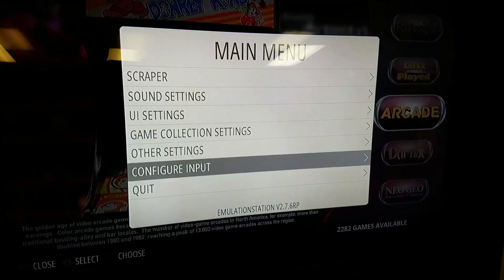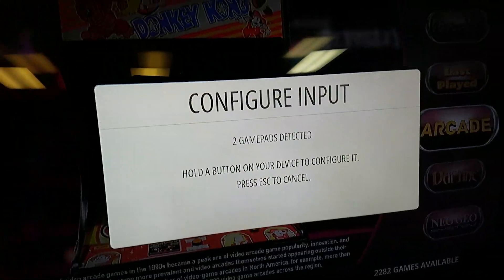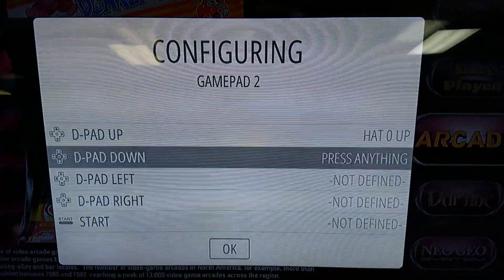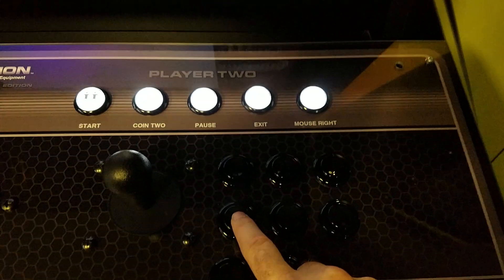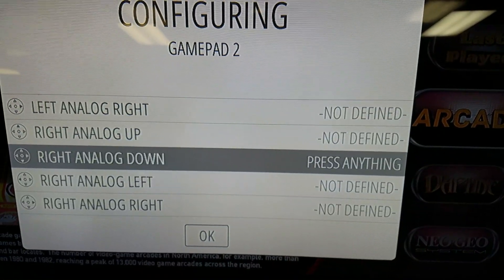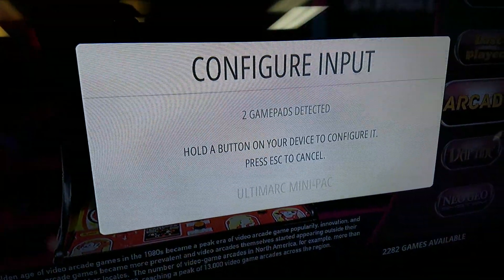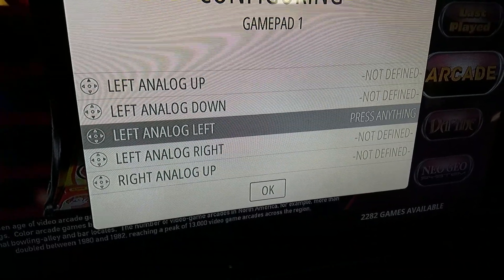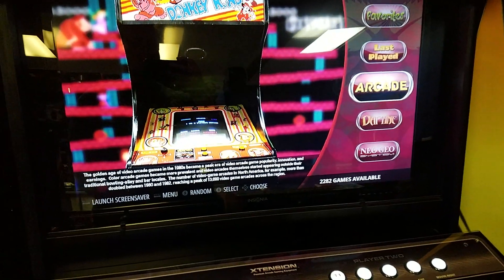How to map your Xtension Emulator Edition Controller to a Raspberry Pi in Direct Input Mode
Here is a updated video on how to map your Xtension Emulator Edition Controller to a Raspberry Pi using the NEW "Direct Input Mode". Using "Direct Input Mode", will allow you to be able to easily play most emulators with 2 players.

PLEASE NOTE: This will be the same exact instruction process if you have the Xtension Emulator Edition PLUS or Alpha-Cade Emulator/Pi controller.

You will first need to switch to Direct Input mode before you begin this mapping process. Please click the link below for instructions on how to swicth to Direct Input mode on your Xtension Emulater Edition Controller.

after May of 2019, your Xtension Emulator Edition Controller now features 3 different built in mode options.